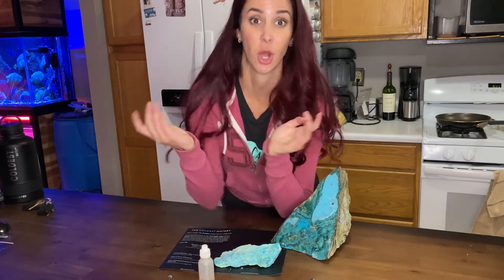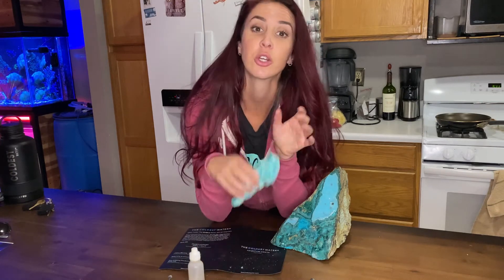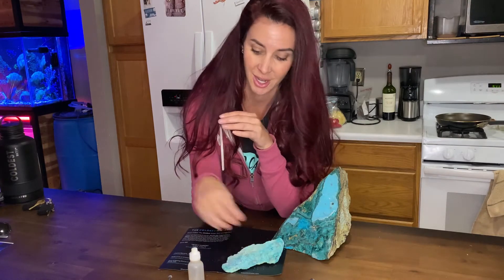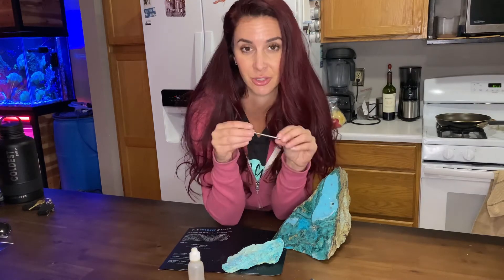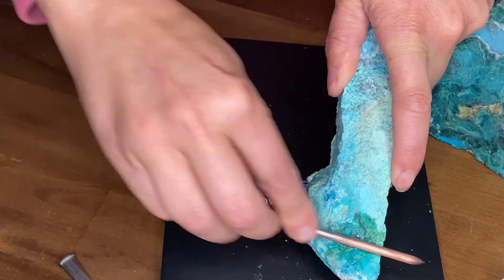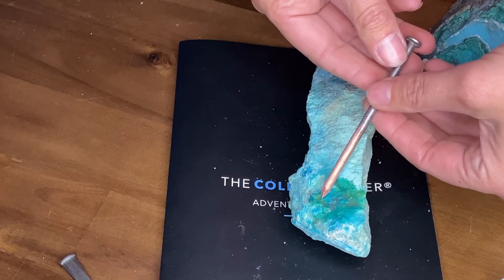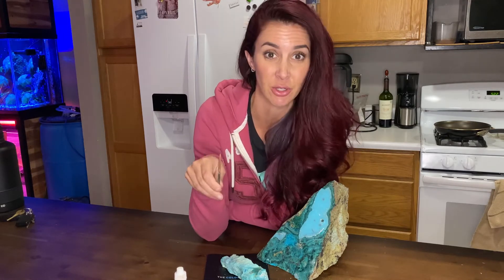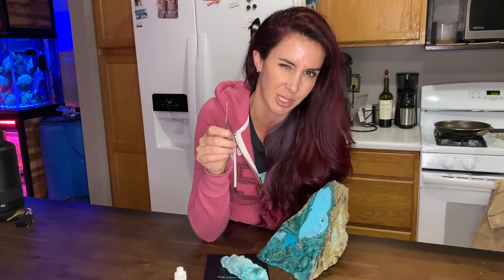Copper Plating with HCl Acid and Chrysocolla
This is so cool and anyone can do it.
If you have questions about this let me know.

Hey Guys I'm Elley, From ElleyKnowsRocks you may have seen me on TikTok. Well here I am with full length videos. Please follow along on this Adventure.

On Facebook, Instagram Tiktok and Twitter @elleyknowsrocks for all.